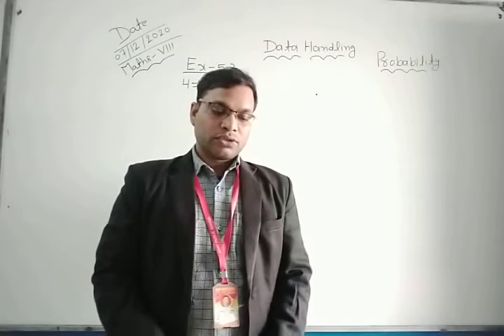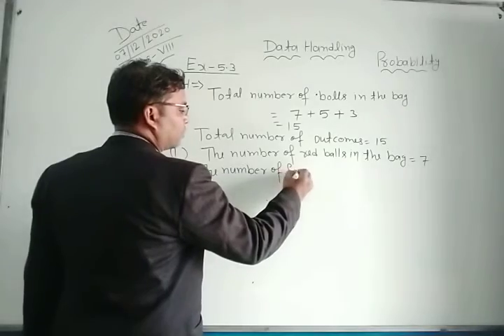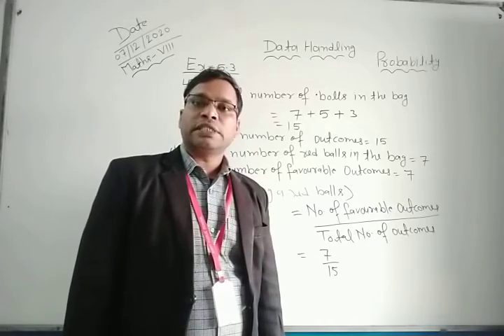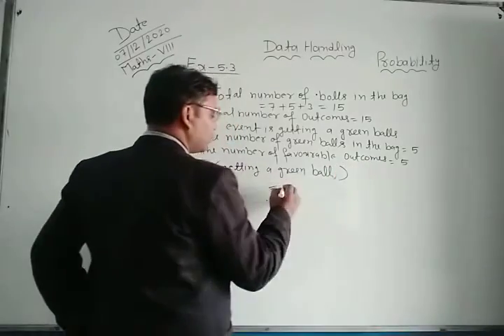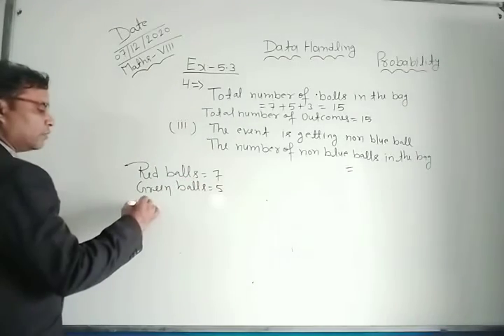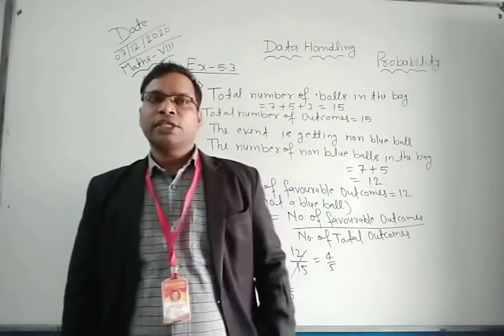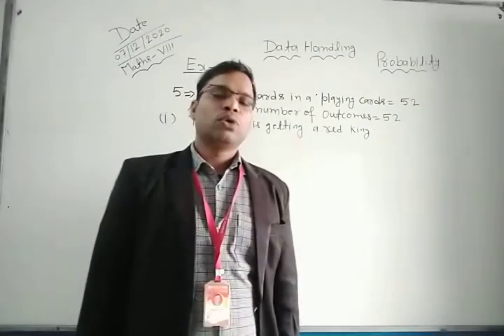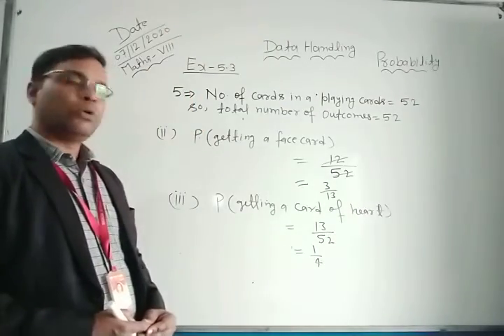Class VIII Mathematics 07-12-2020 by Mr Ramesh Verma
Chapter-5 Data Handling, Probability
Ex- 5.3 Q- 4 and 5